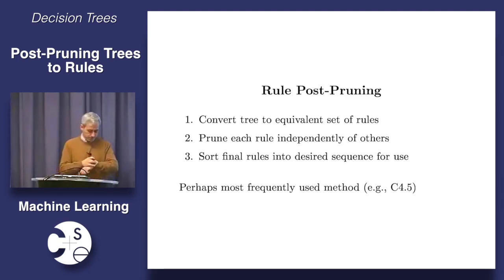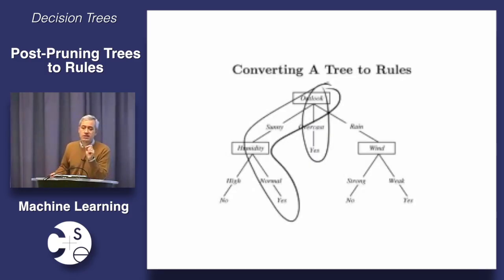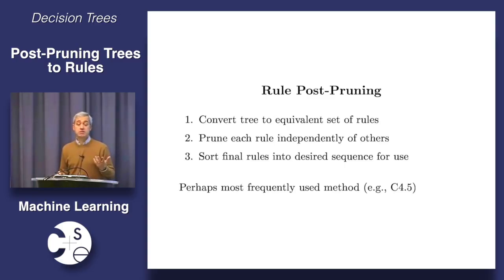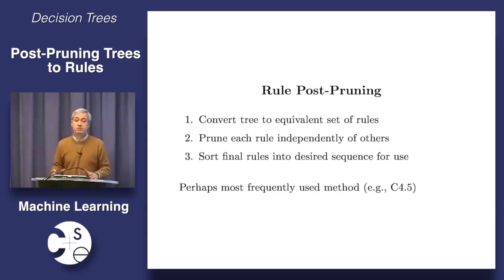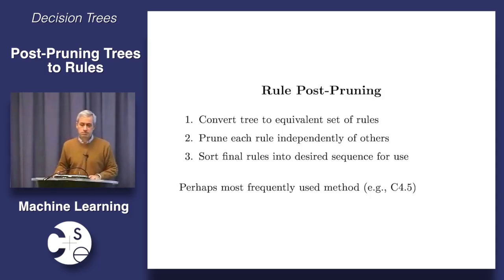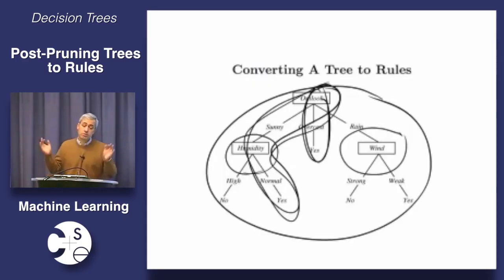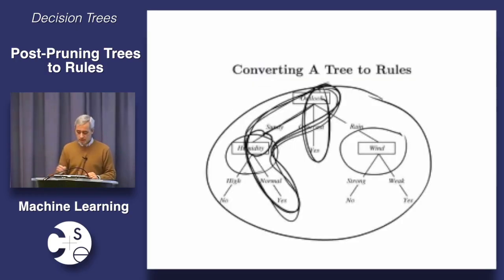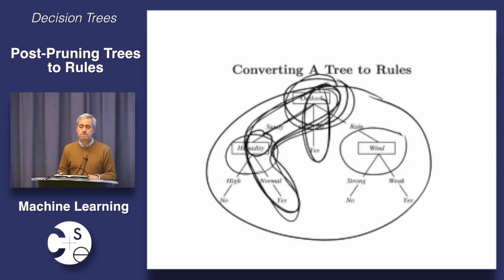11 Post Pruning Trees to Rules